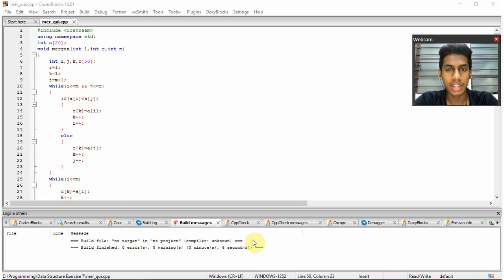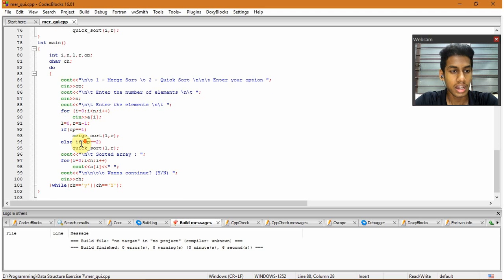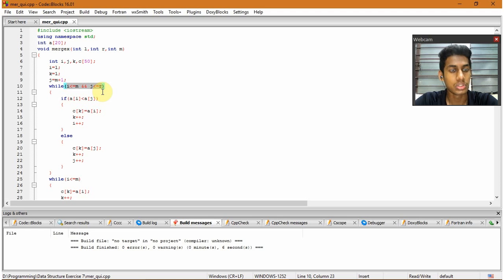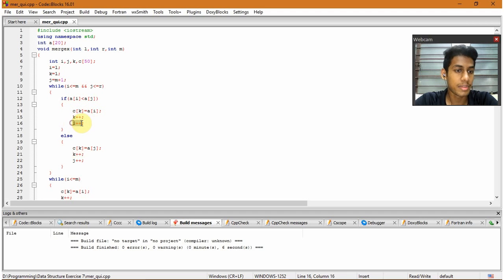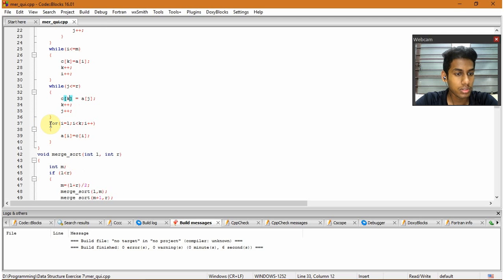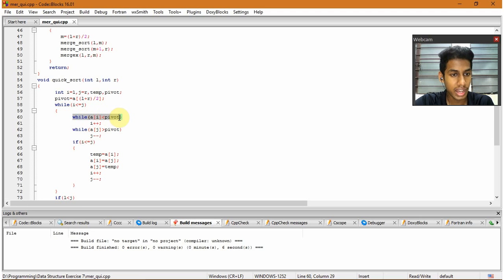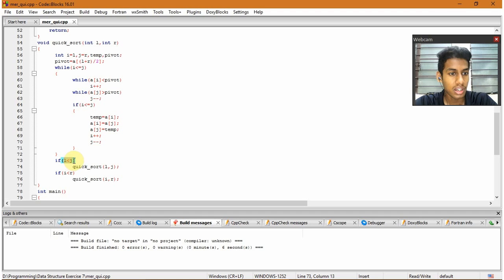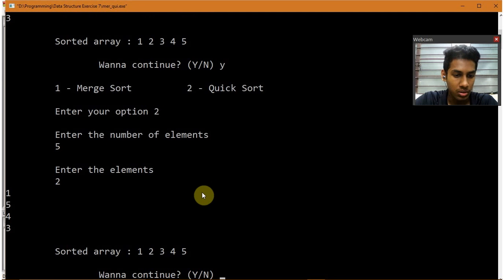quick merge sort